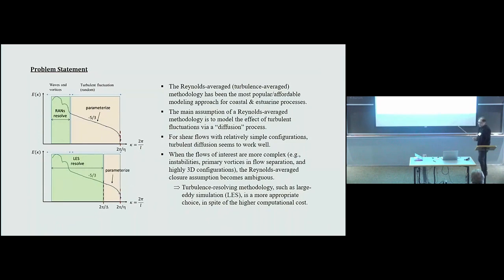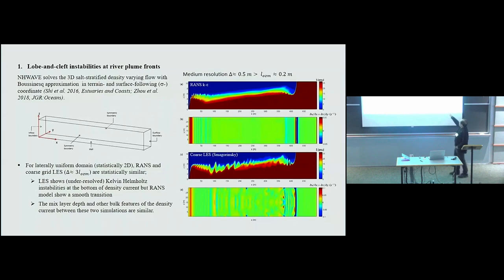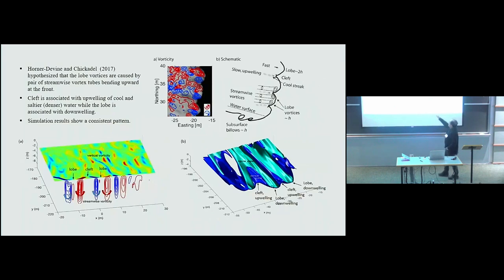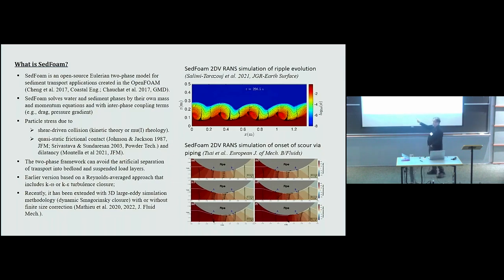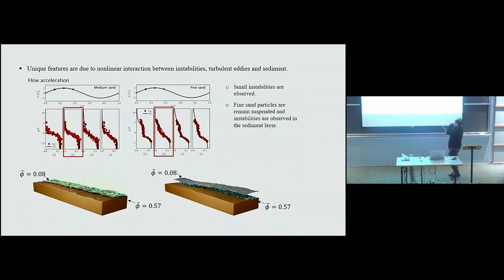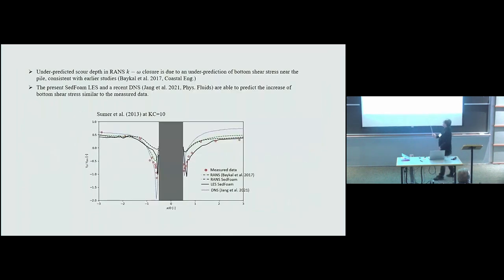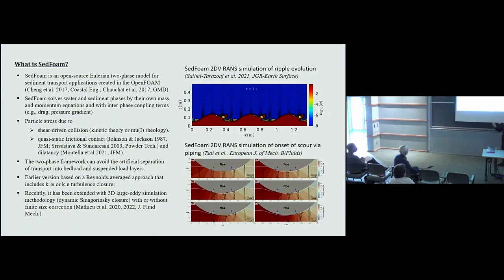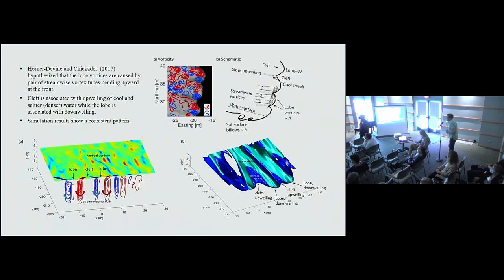The role of turbulent coherent structures on the evolving seabed ▸ Tian-Jian Hsu (U Delaware)